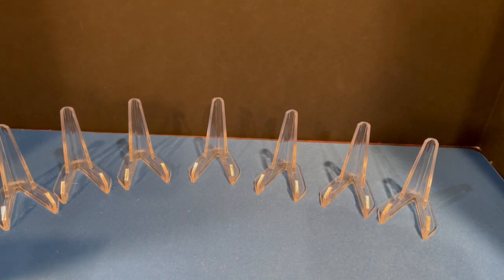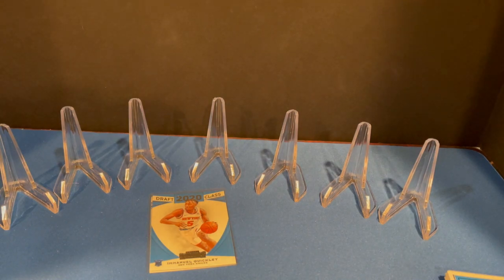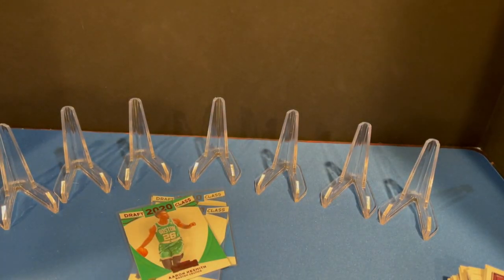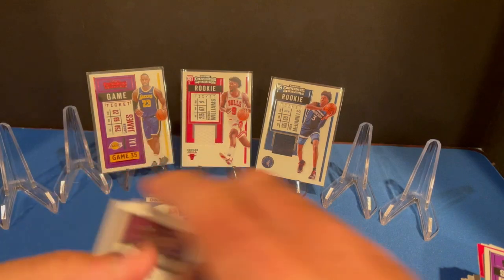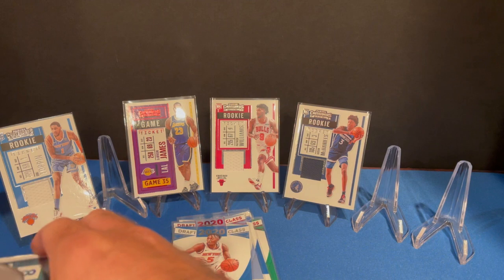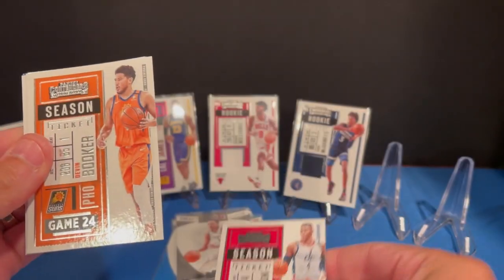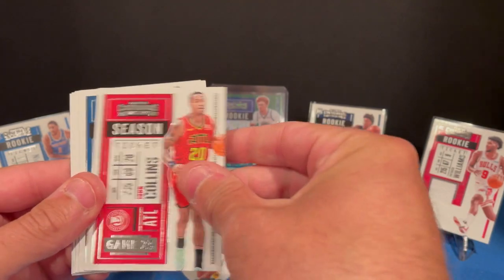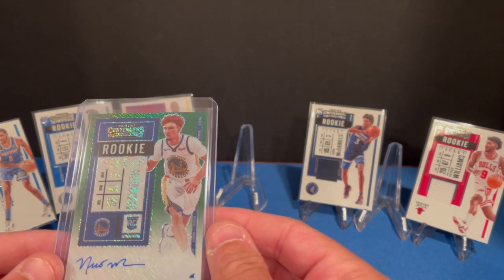2021 Panini Contenders Basketball Blasters X5 Fat Pack X1 Auto Hit!!!!!!!